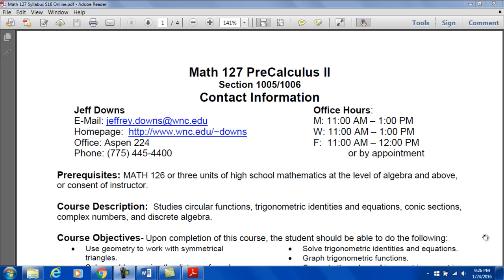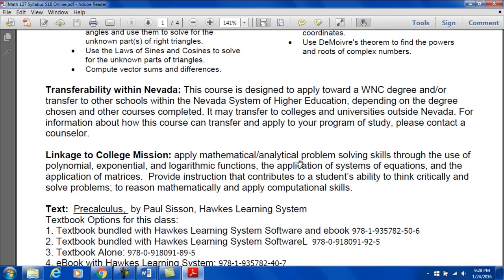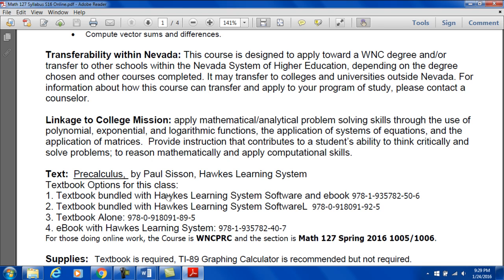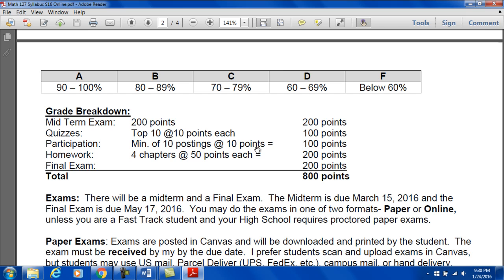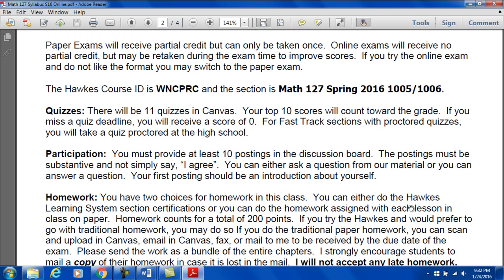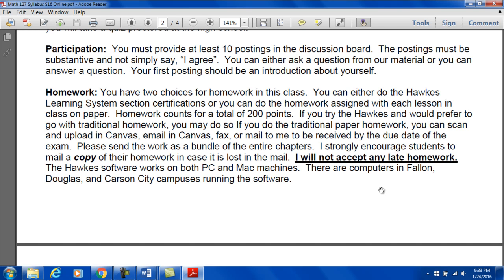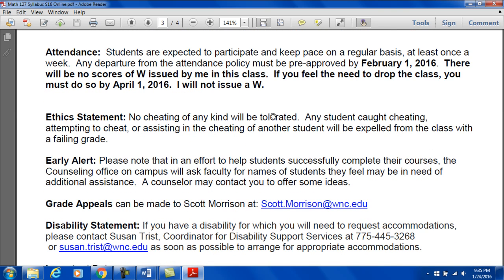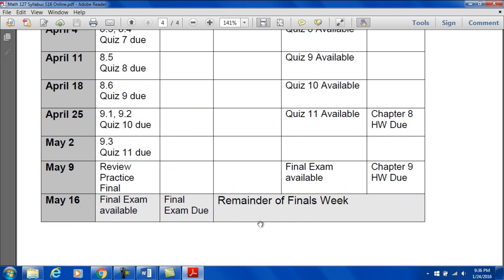Math 127 Syllabus Review Spring 2016 online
This is the syllabus review for the Math 127 1005/1006 section, Spring 2016.